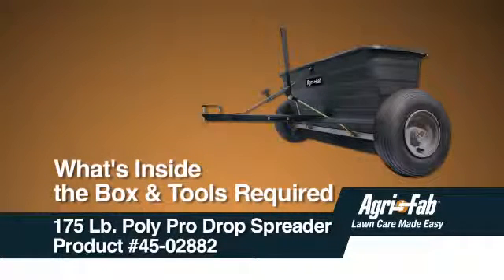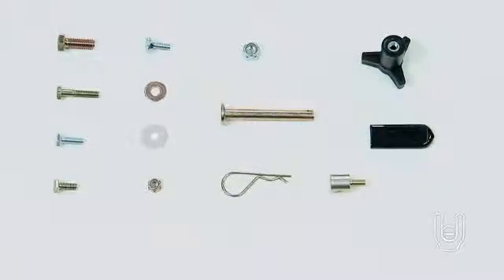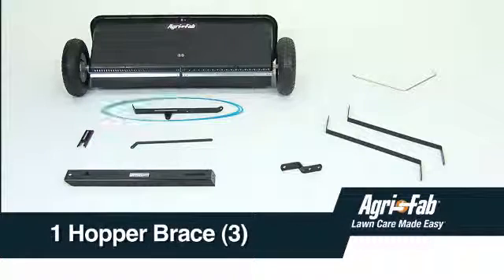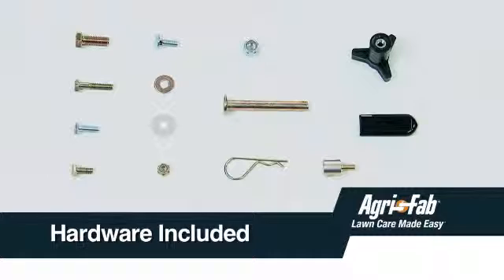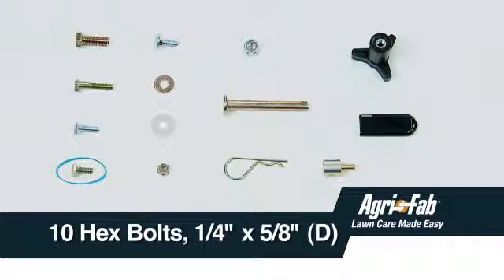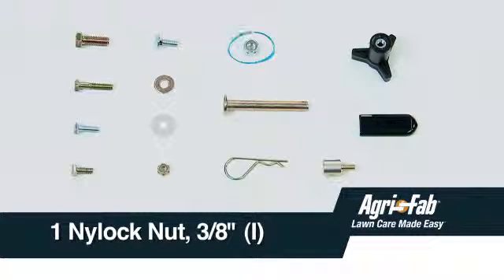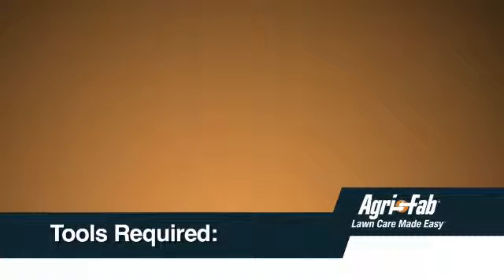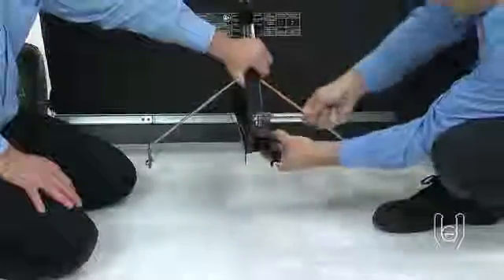What's Inside the Box & Tools Required